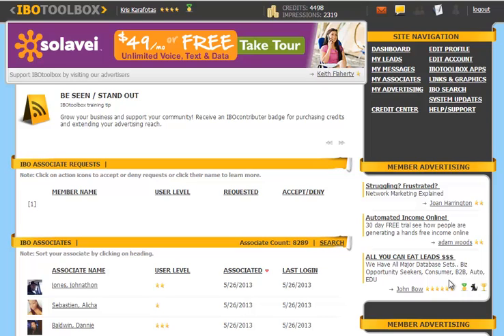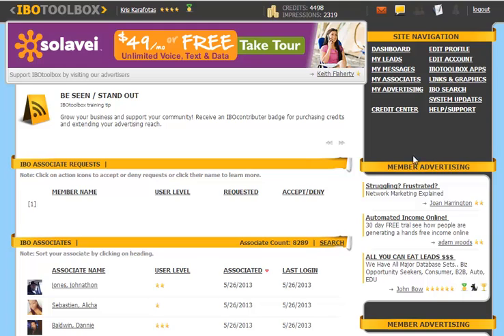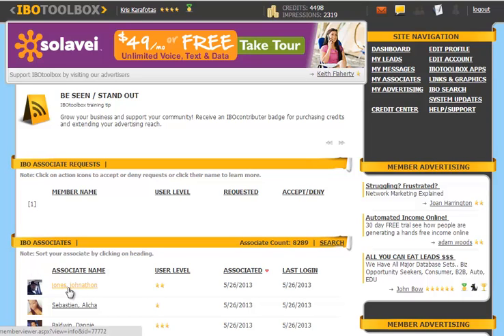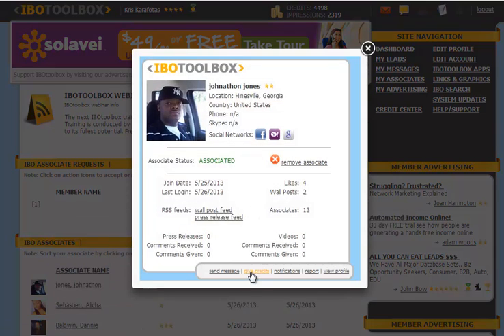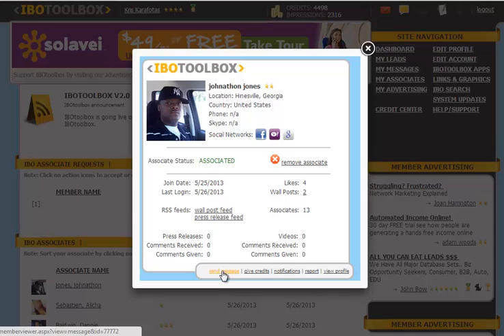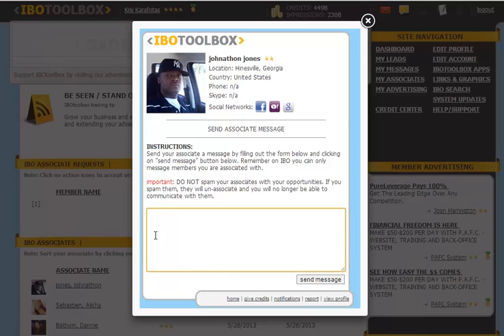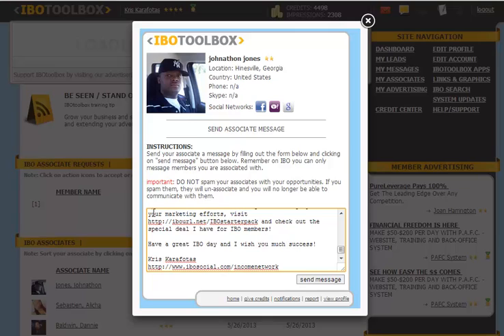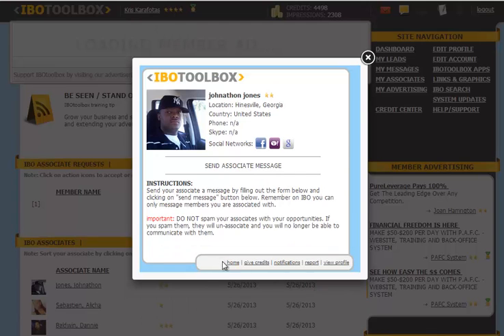IBOtoolbox Training {How to Send Messages to Associates}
In this training video you will learn how to send messages to associates.